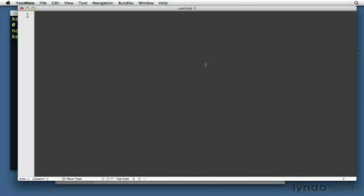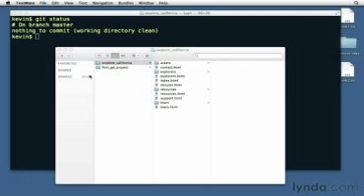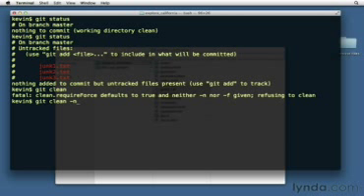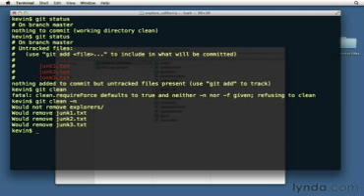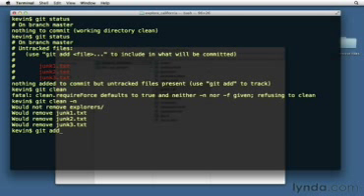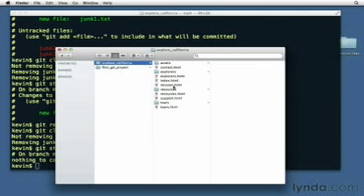10022207_10_SC11_removeuntracked7_10